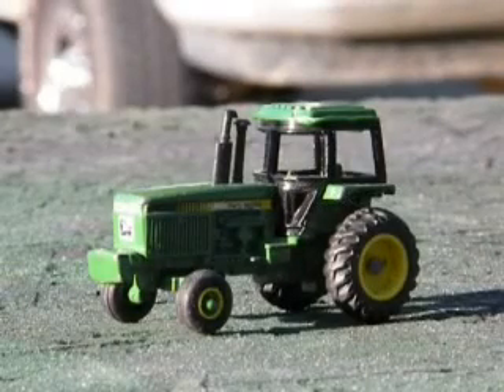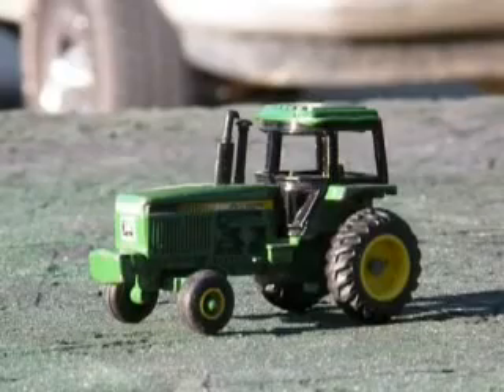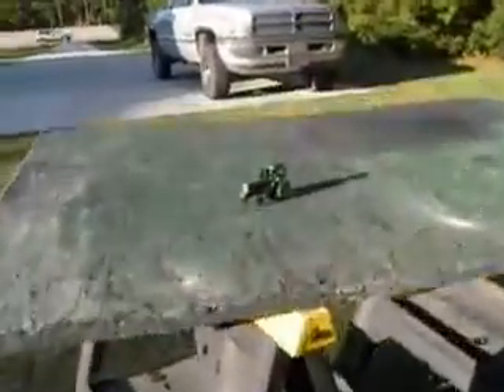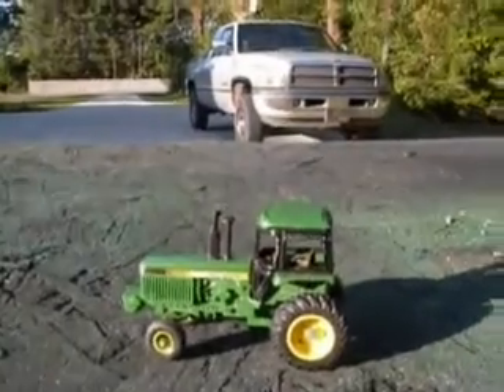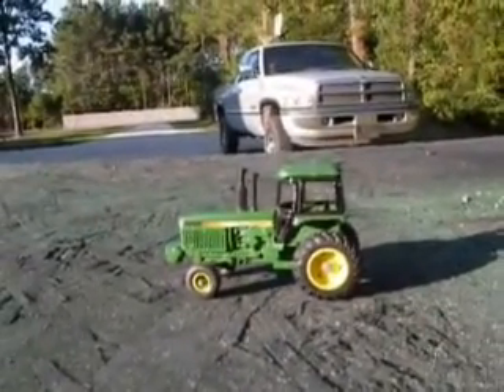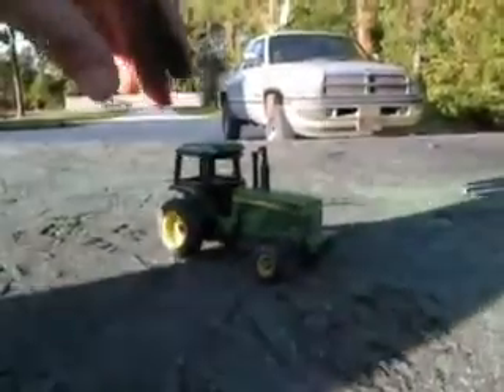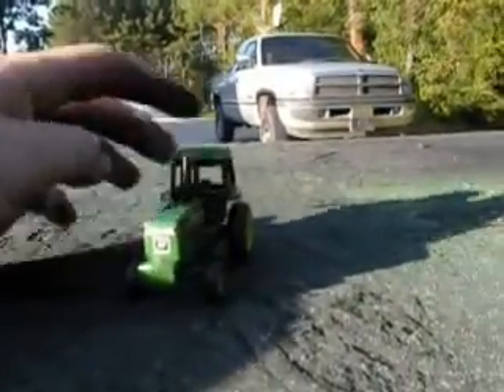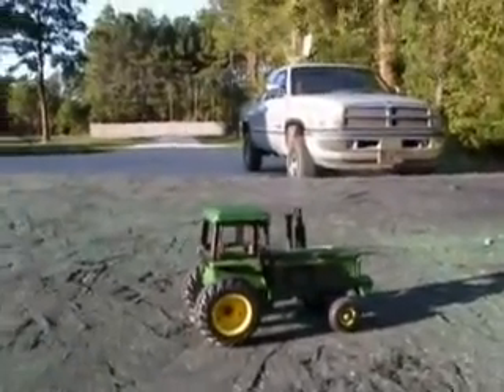HUGE John Deere Tractor Gift!!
a gift from dracochrono!!! THANK YA!!